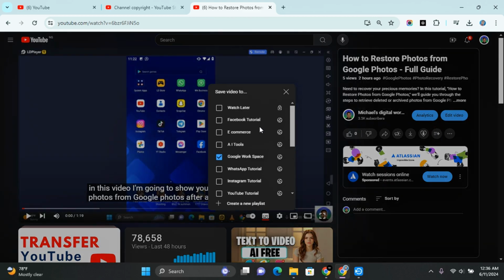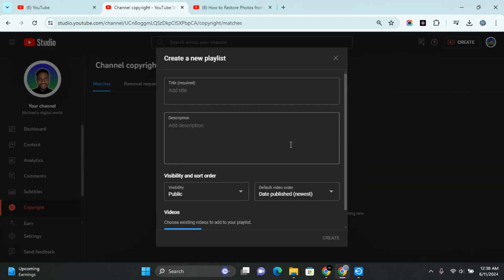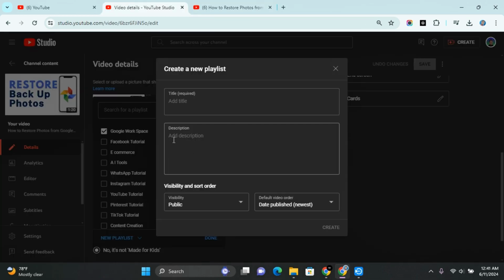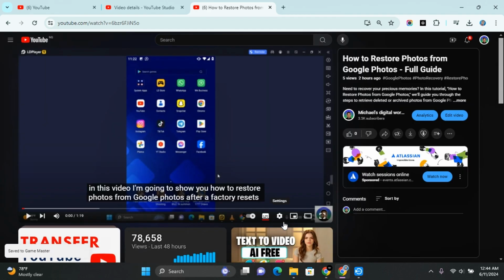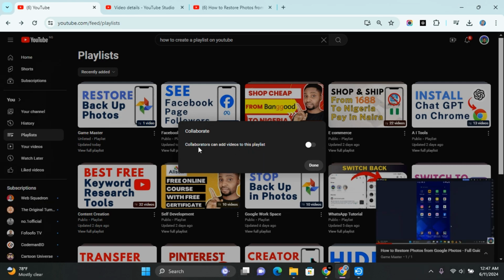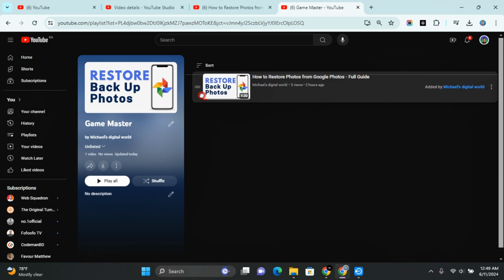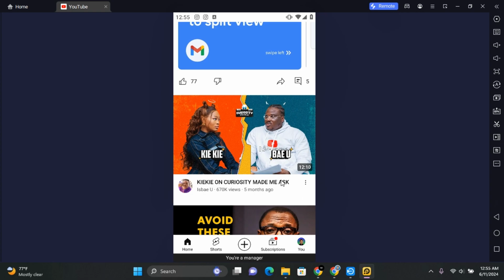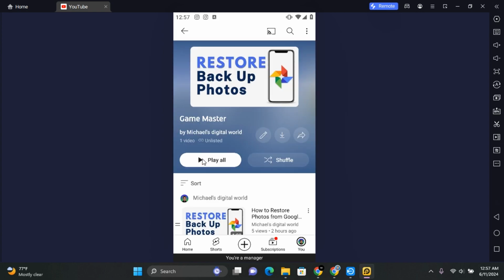How to Make a Playlist on YouTube - Full Guide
In this tutorial, "How to Make a Playlist on YouTube - Full Guide," we'll walk you through the steps to create and manage your own YouTube playlists.

In this comprehensive guide, you'll learn how to create a new playlist, add videos to it, customize the playlist settings, and share it with others. Whether you're curating videos for personal enjoyment, educational purposes, or sharing with your audience, our step-by-step instructions will help you create effective playlists effortlessly.